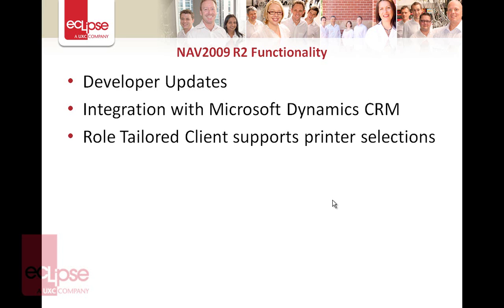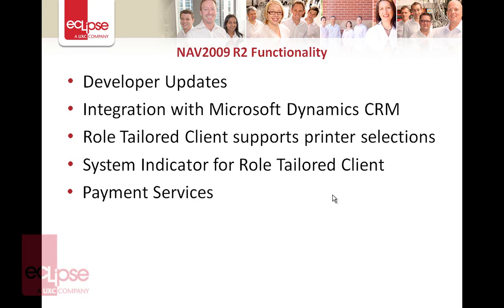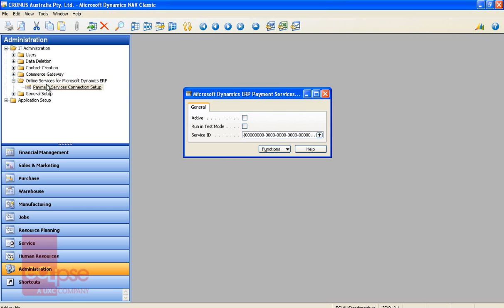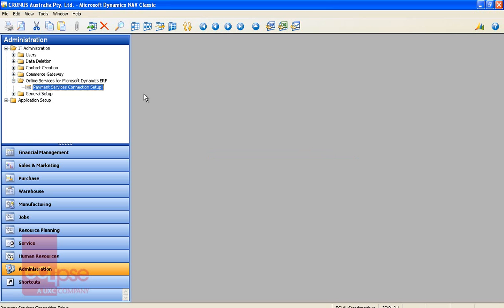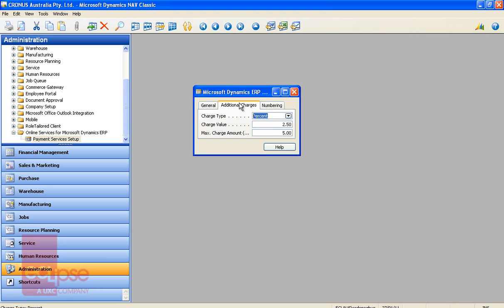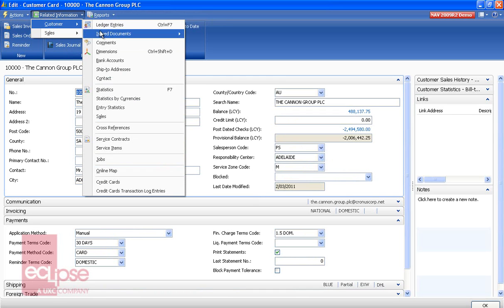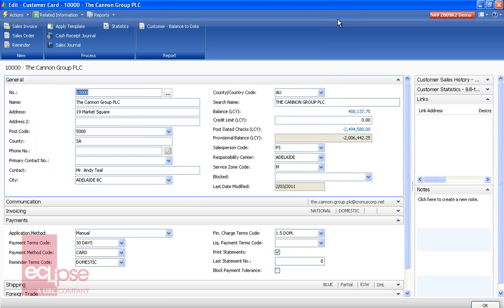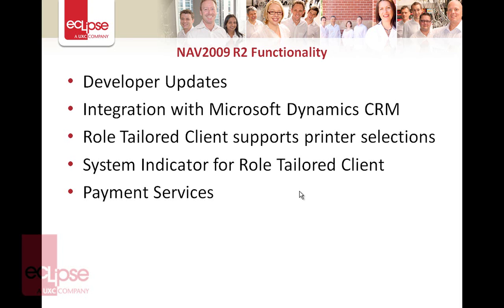Microsoft Dynamics NAV - Functionality - Eclipse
This Eclipse Webcast demonstrates the Funtionality of Microsoft Dynamics NAV 2010.